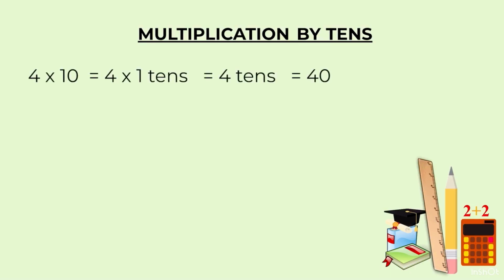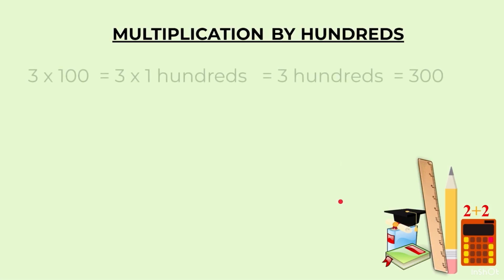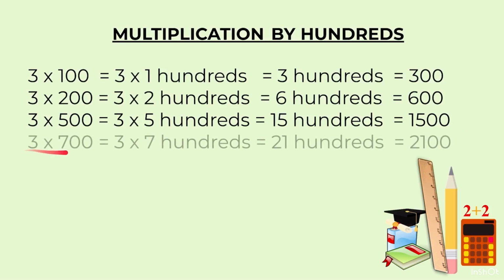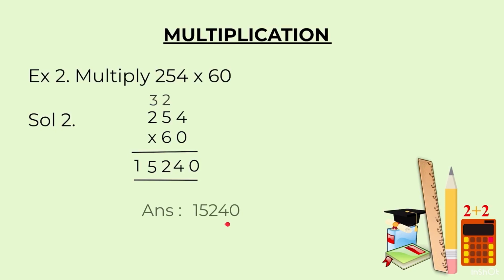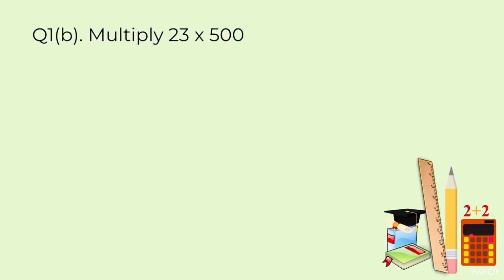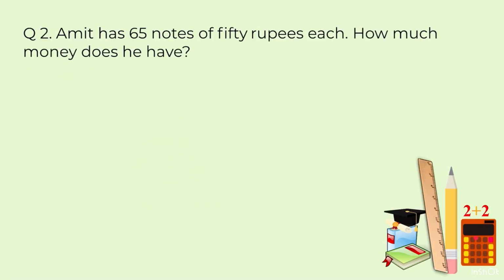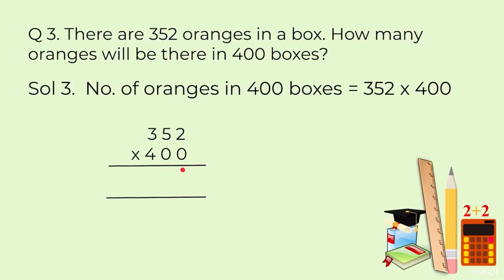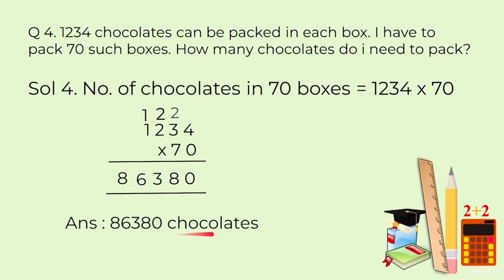Class 4 Maths CBSE | Multiplication | Ch 5, Session 5.3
In this video we will learn the method to multiply by tens and hundreds. We will also solve some word problems related to this.

If you want to learn and practice properties of multiplication and basic multiplication with carrying then watch this

In case you want to practice more questions, you may get your book